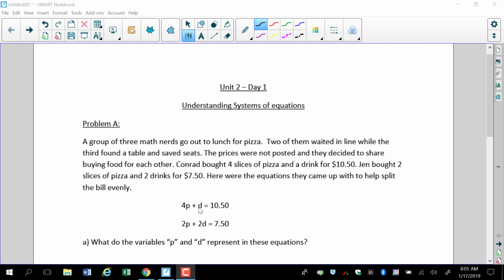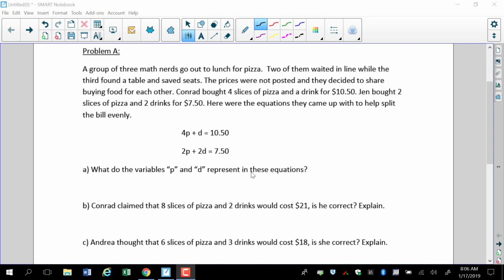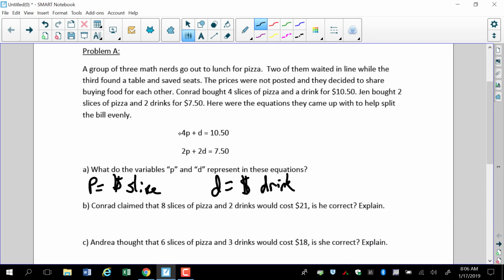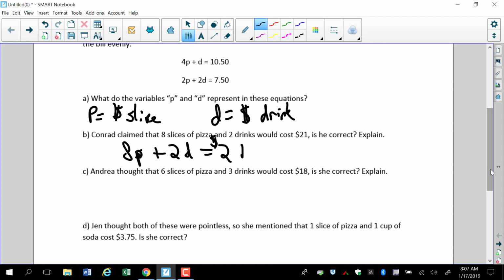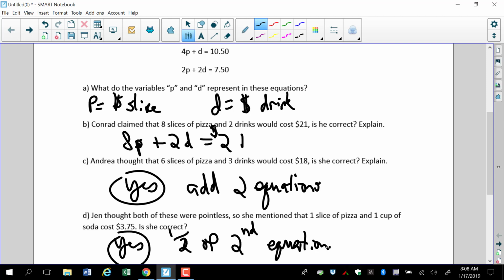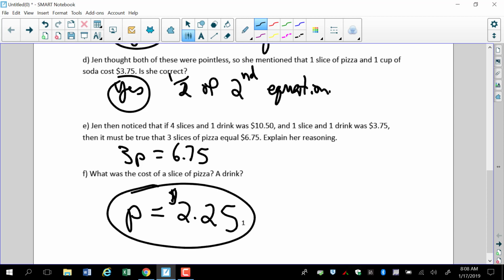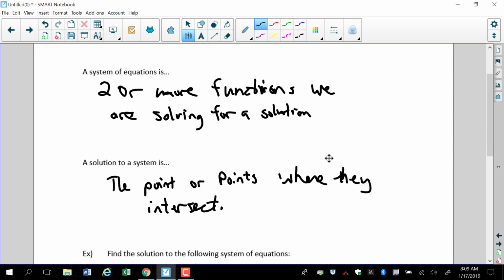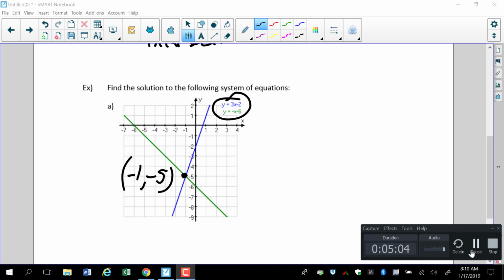system of equations intro